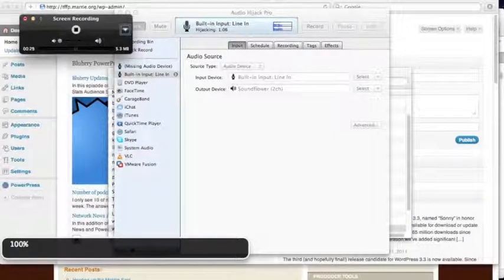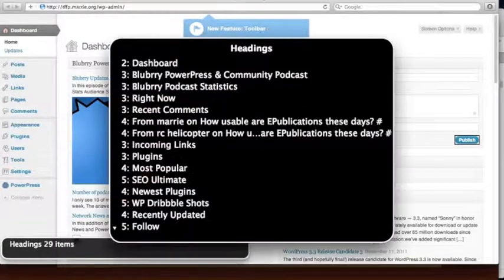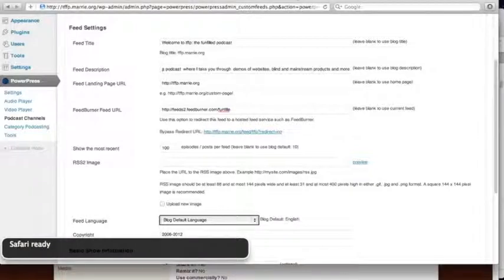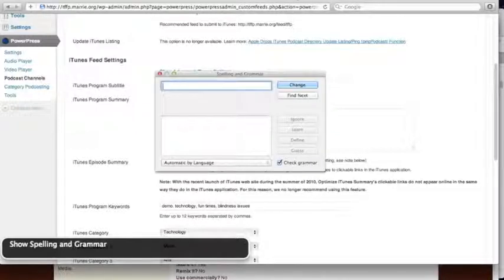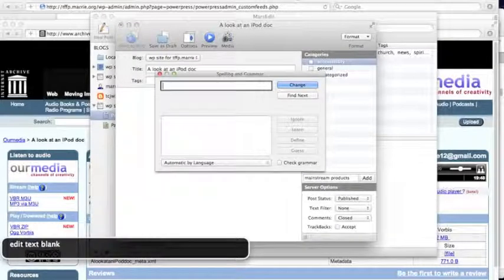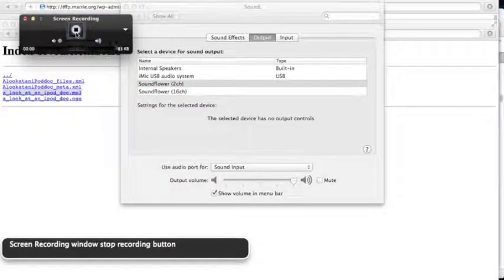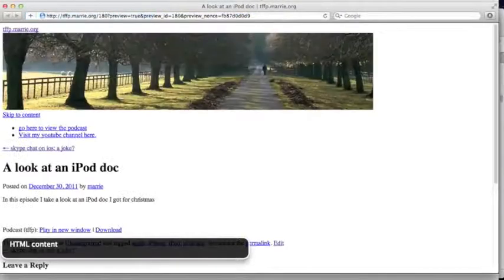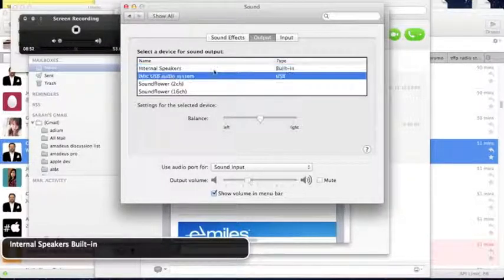review of power press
This is a review of power press., a podcasting tool that is used under the word press platform. See this link for their blog and to give feedback.

And see this link for their  homepage.